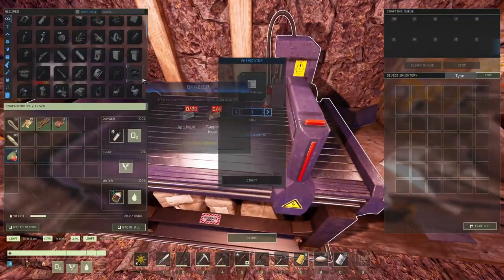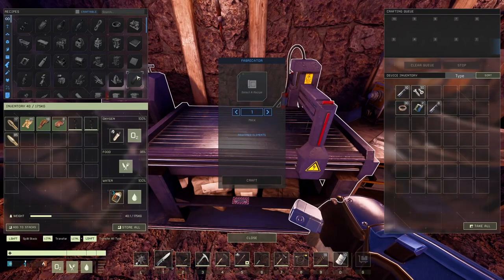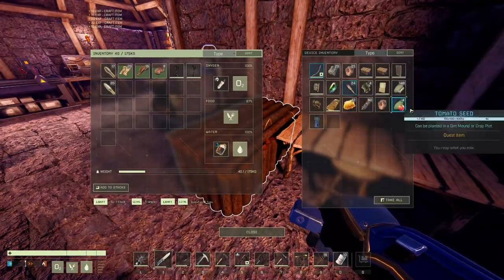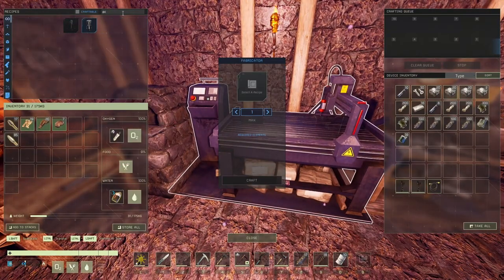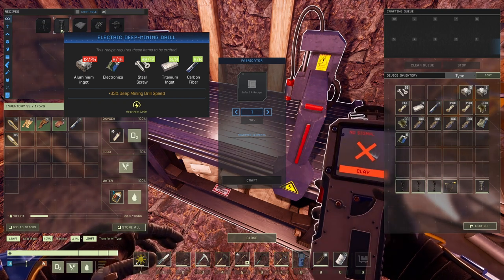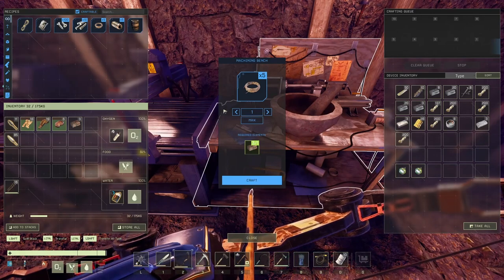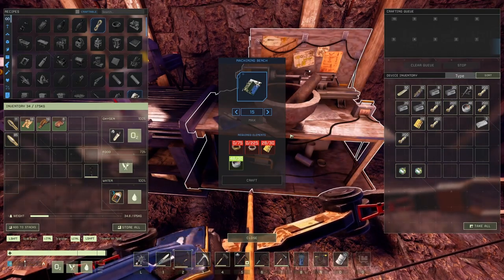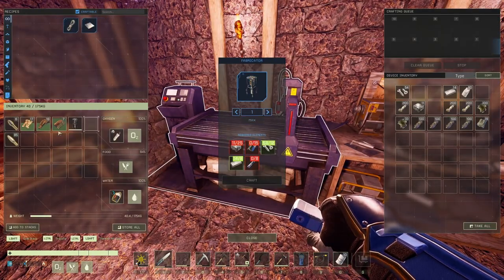Icarus - Prometheus - Some Power and Some Drills - Ep.03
In this episode of Icarus we're on Prometheus with BIG.
We're making some Wind Turbines and some Drills for the key materials.

The_B.I.G.